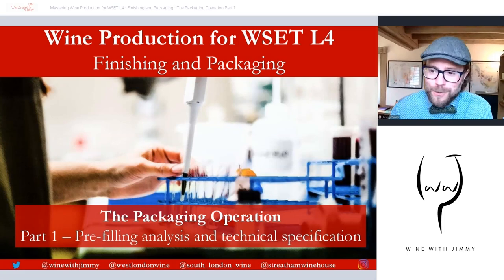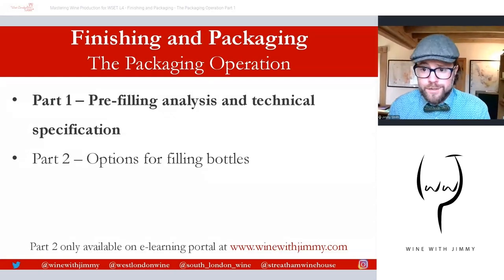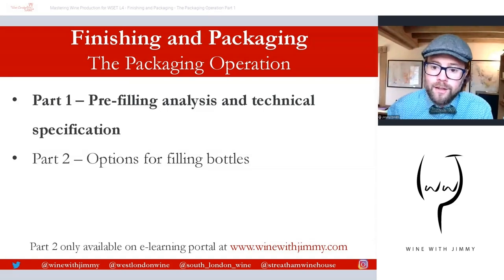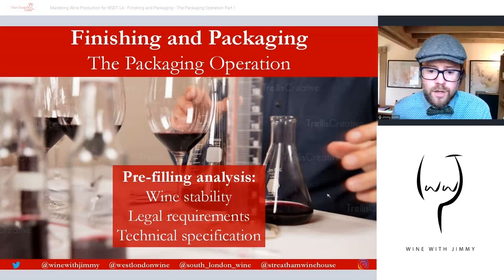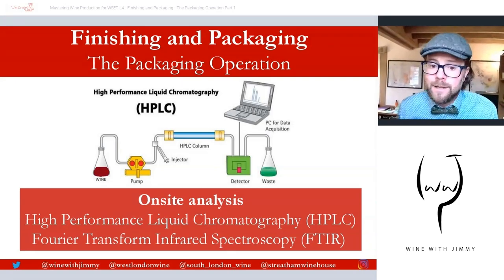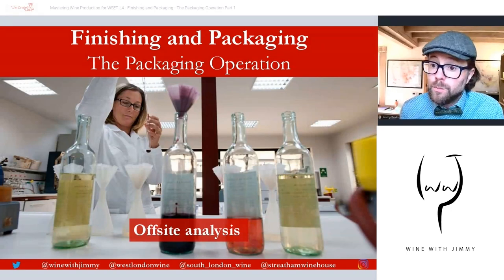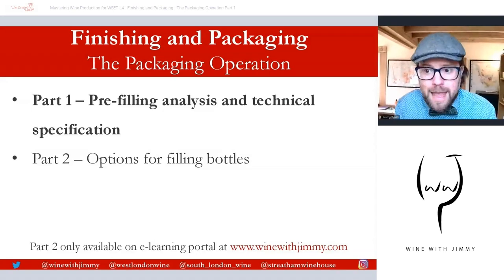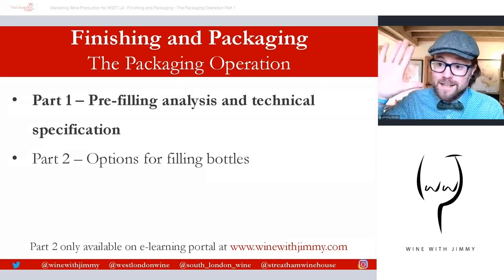WSET Level 4 (WSET Diploma) Unit 1 - The Wine Packaging Operation Part 1 [WSET Diploma Series]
WSET Level 4 The Packaging Operation part 1  - Prefilling Analysis and Technical Specification

Wine Educator Jimmy Smith takes you through the first part about the packaging operation for Diploma WSET - a perfect study resource for those studying the WSET Diploma or for those with a keen interest in winemaking (as referenced in the WSET curriculum).

This is the first video in a two-part series on the packaging operation that is available free on YouTube but the following video will only be available to members of Jimmy Smith's e-learning portal.

We have many more study resources available on Jimmy Smith's ONLINE WINE COURSE REVISION PORTAL 'E-Learning Wine' - are you after access? Click here to sign up to Jimmy Smith's exclusive WSET course revision portal